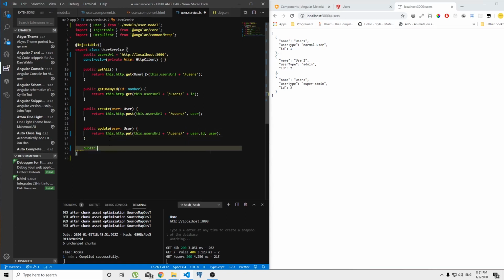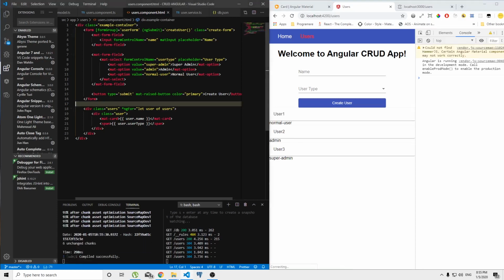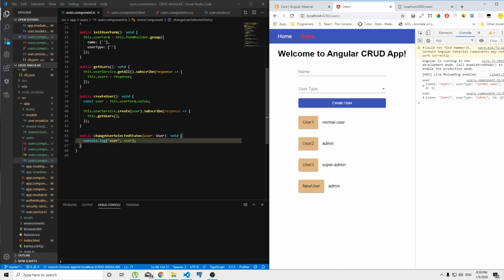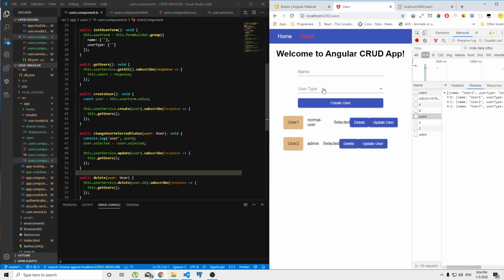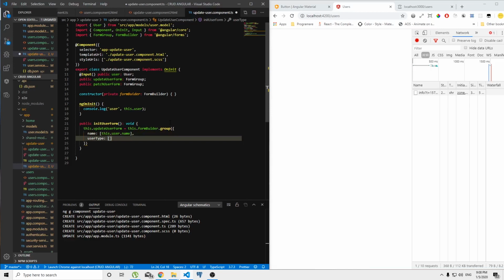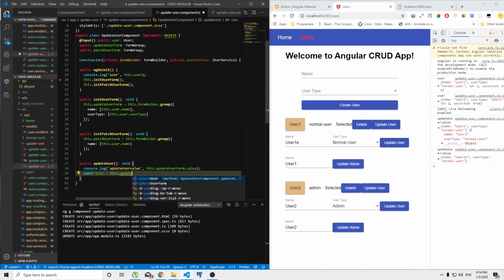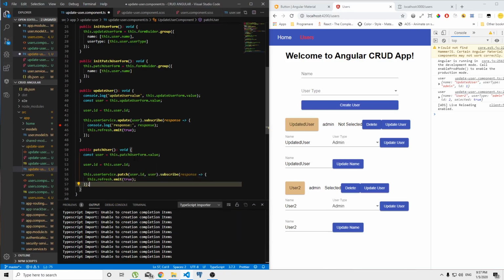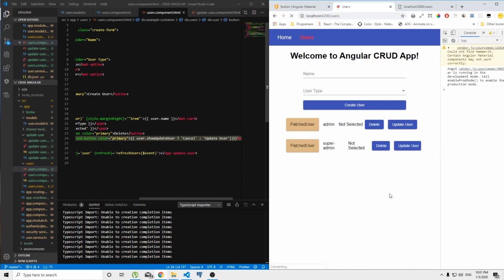Angular Tutorials - CRUD Example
Angular Create, Read, Update, Delete Example with Json-Server, Angular Material.